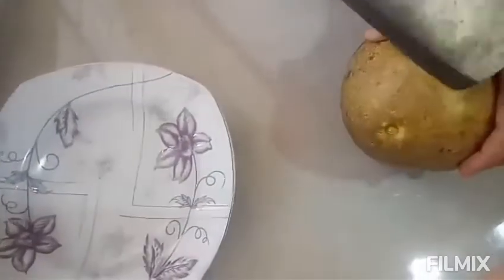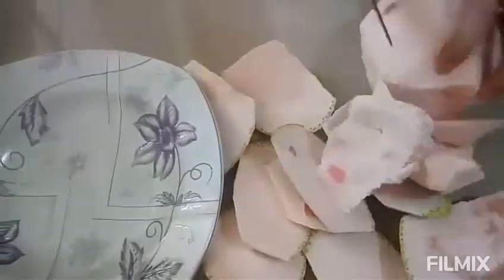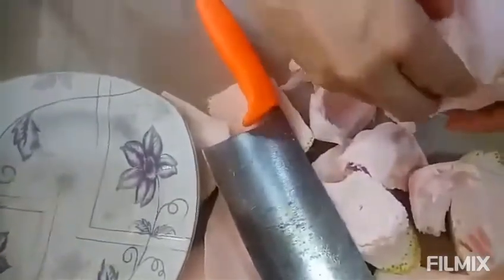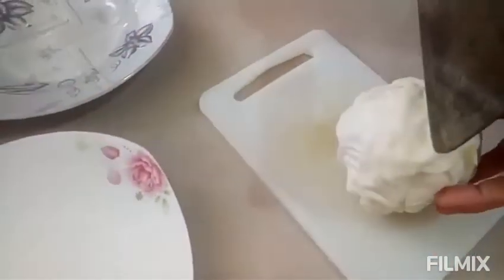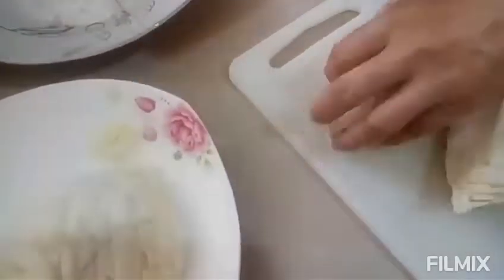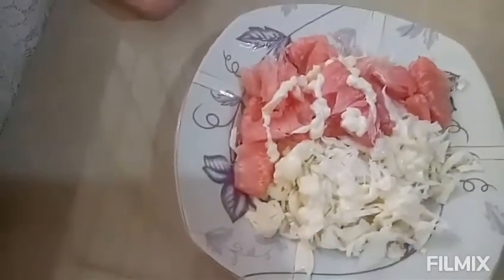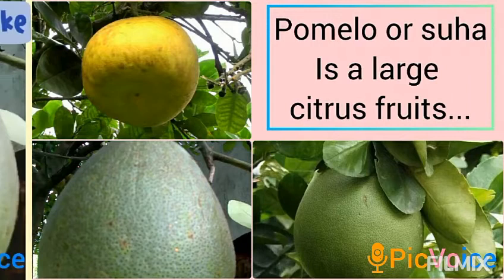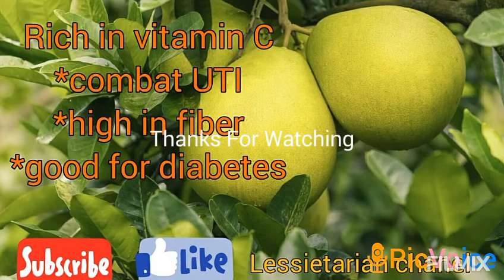POMELO SALAD with CABBAGE easy & simple recipe 3 ingredients only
Pomelo or suha is a large citrus fruits

Additional health benefits of pomelo;

Promotes weight loss,goodness of dietary fibers and minimum calorie content makes pomelo perfect for
Shedding extra kilos...

Elevates immune system;
Packed with vitamin C,pomelo offers
 Note worthy merits for better immunity against diseases...

GODBLESS...